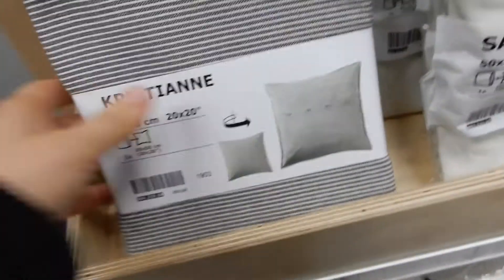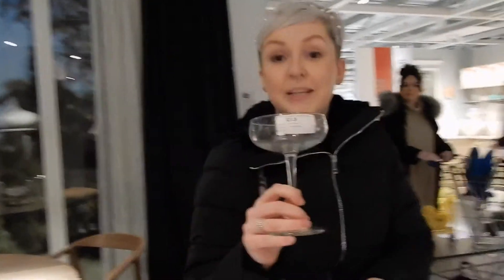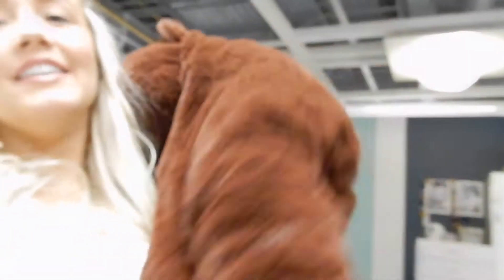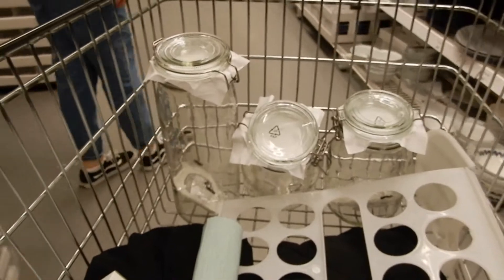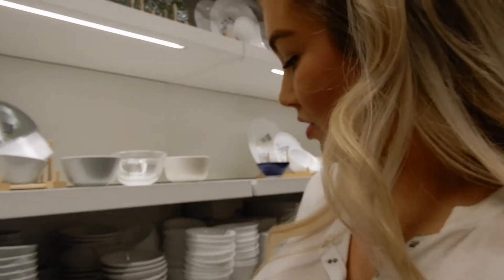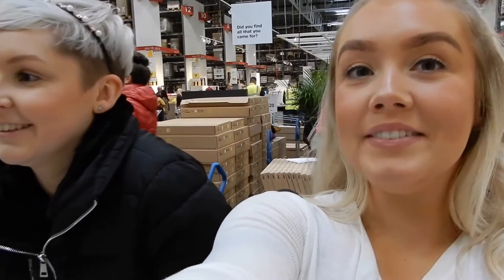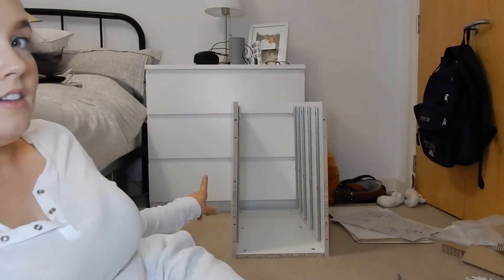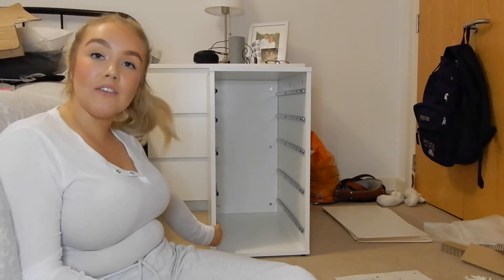Come to IKEA with us, FT my bestie!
Come with us to Ikea, watch me struggle to make flatpack furniture and meet my bestie Danni!